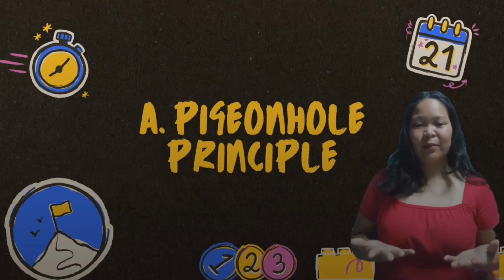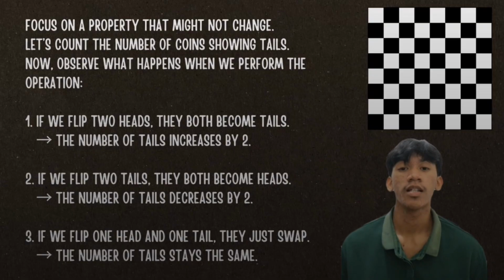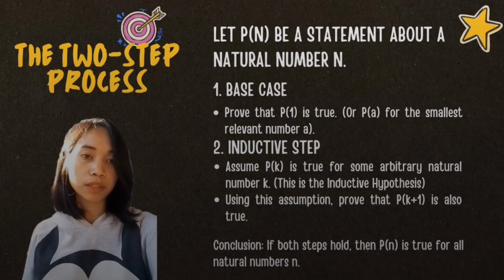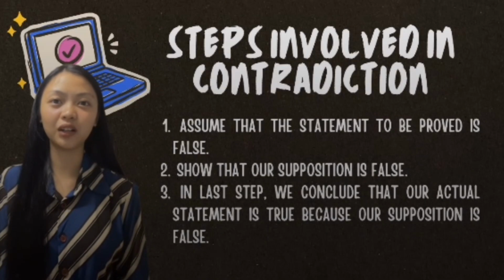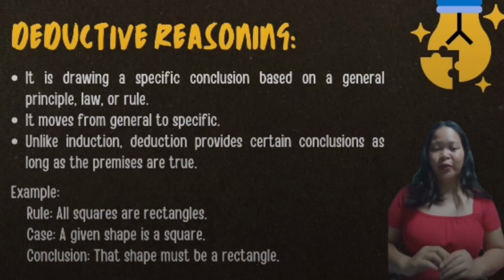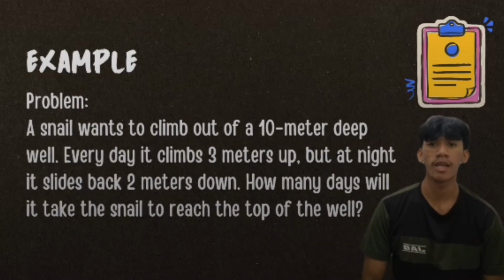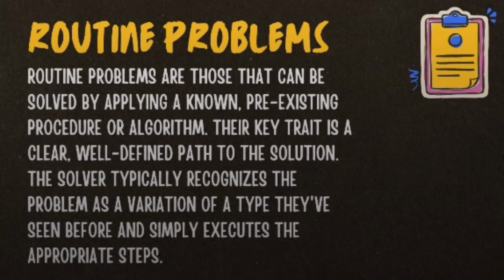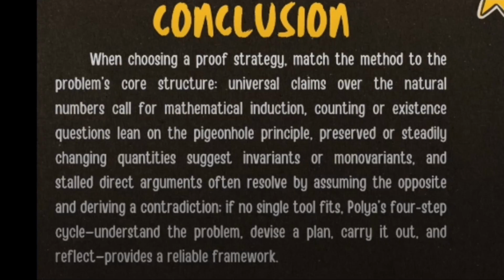PRINCIPLES AND REASONING IN PROBLEM SOLVING